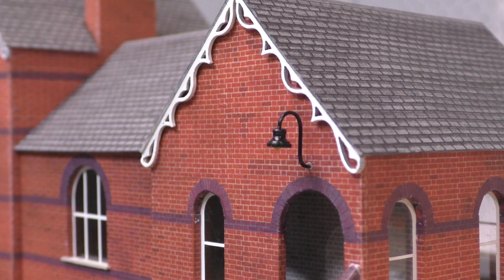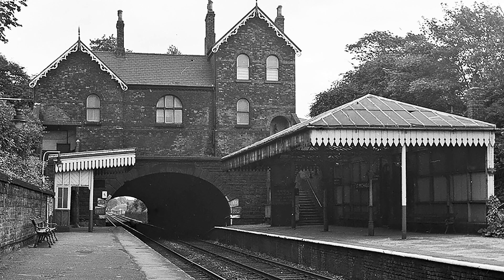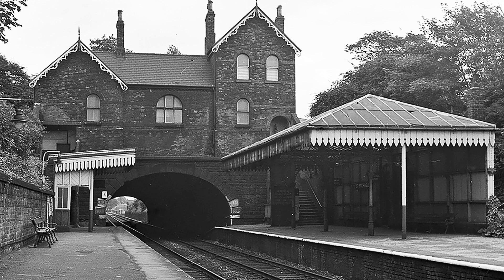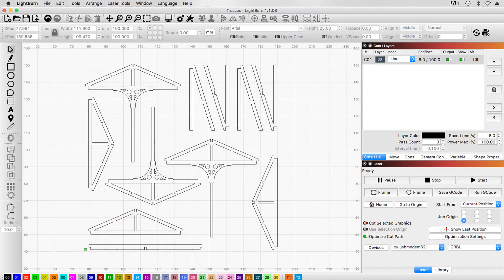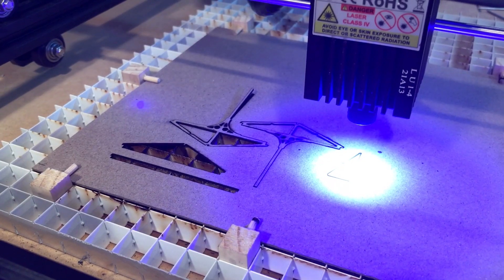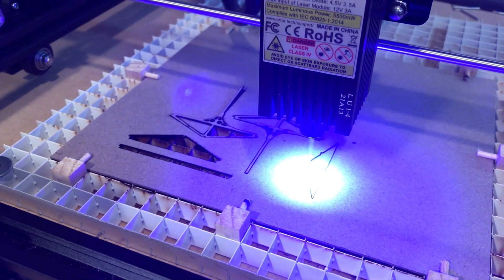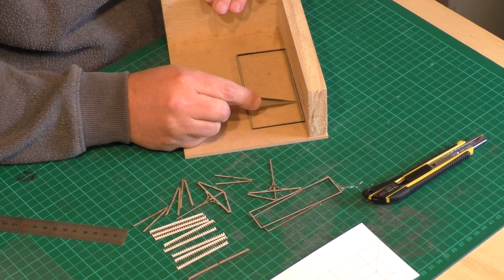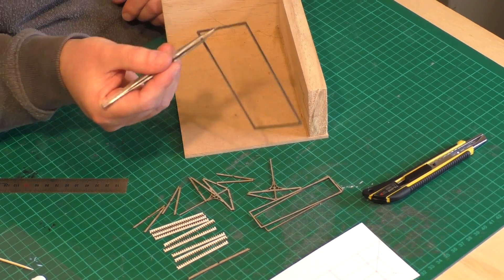Scratch-Built Platform Canopy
With the success of the laser-cut gable ends on the station building, the next challenge was to laser-cut the platform canopy structure and assemble it.